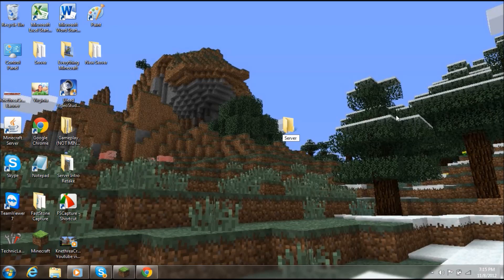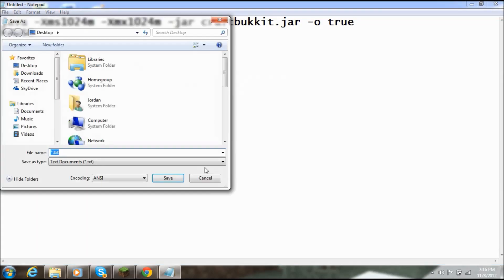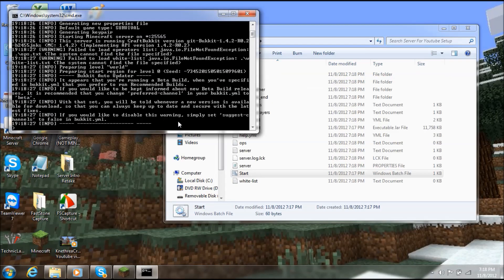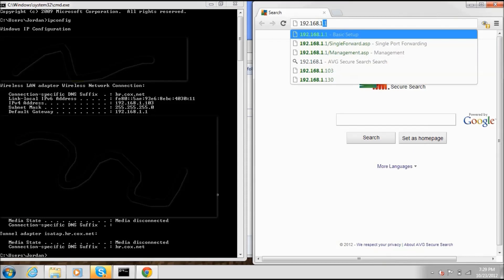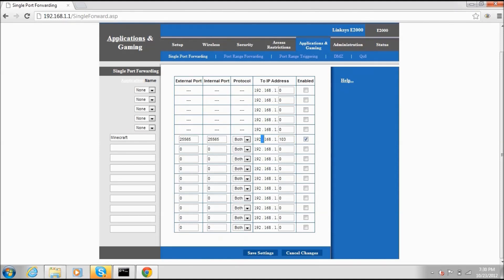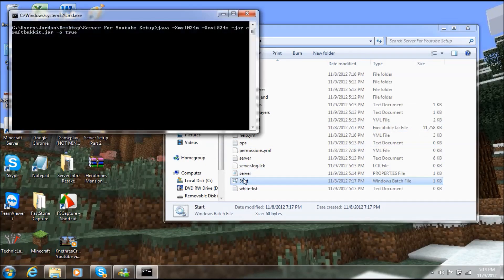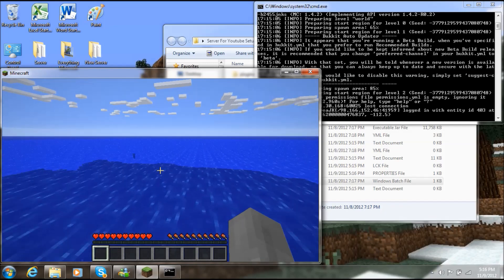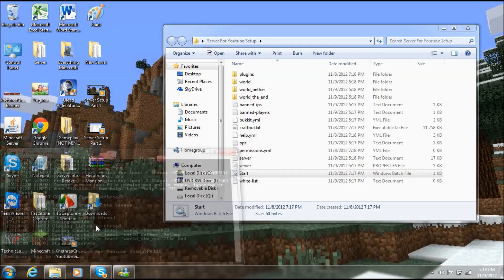How to make a Minecraft 1.4.6 Craftbukkit server [PortForward] [Windows]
This is a better and revised version on how to make a minecraft ctaftbukkit server.
Start.bat code -
java -Xms1024m -Xmx1024m -jar craftbukkit.jar -o true
PAUSE